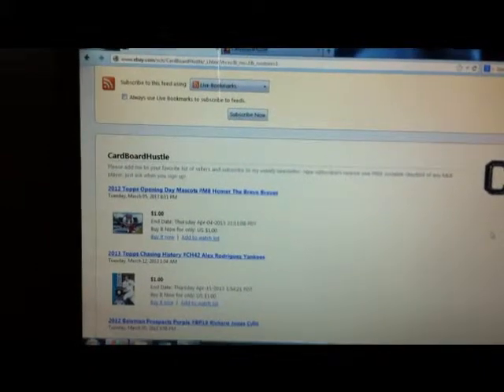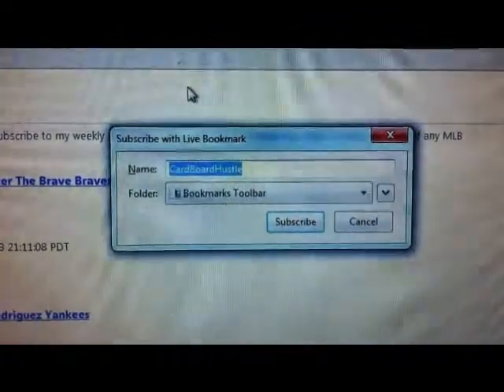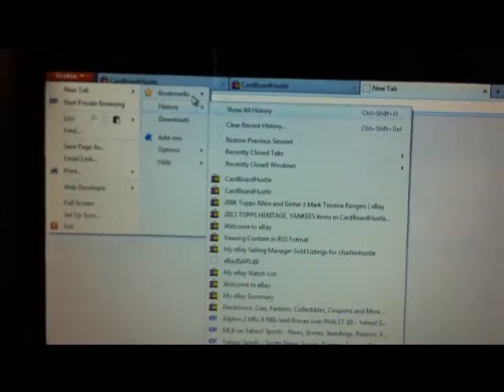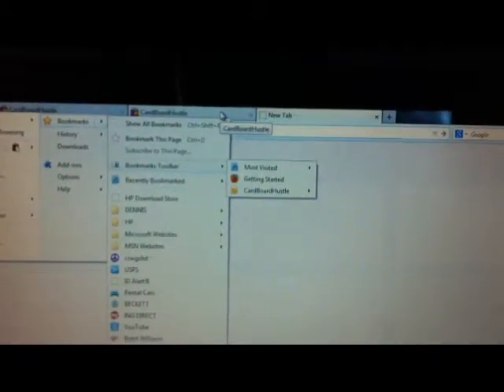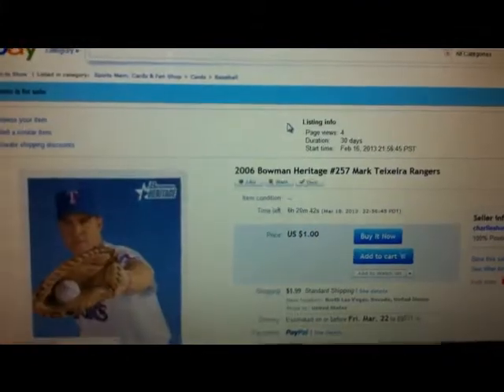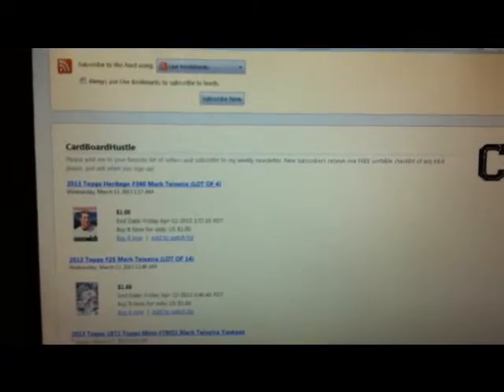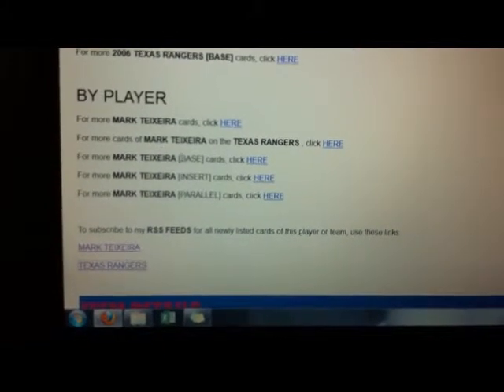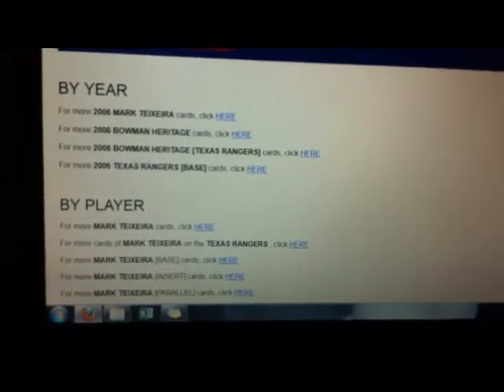How To Use RSS FEEDS in my eBay store SHORTCUT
We have added an RSS feature to our ebay store listings and this video will teach you how to use them. Use the shortcut to have all your favorite players or teams at your fingertips!